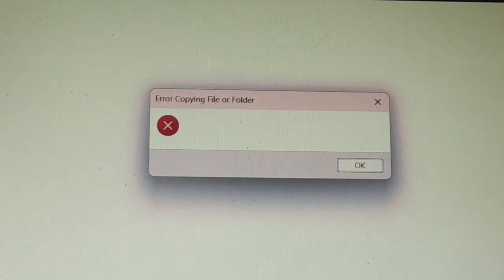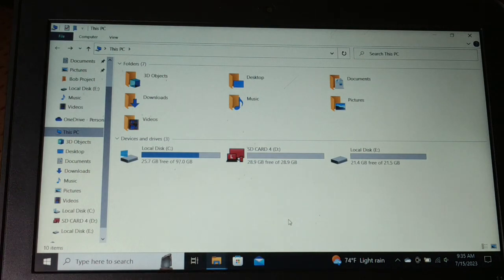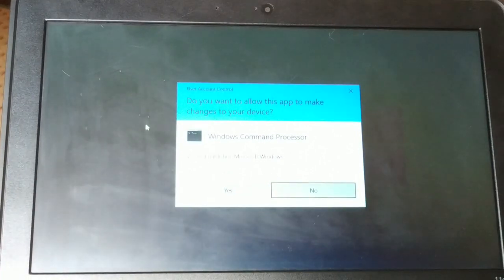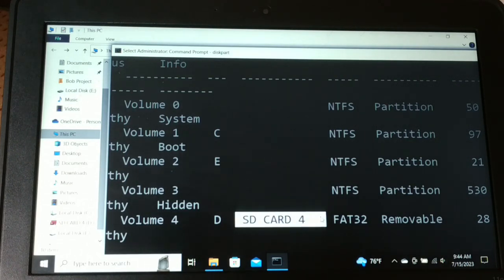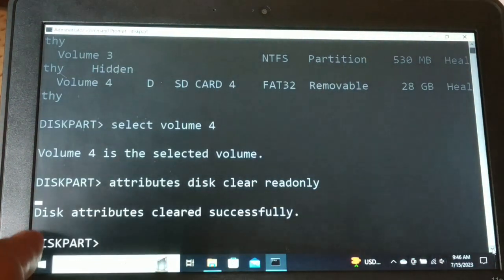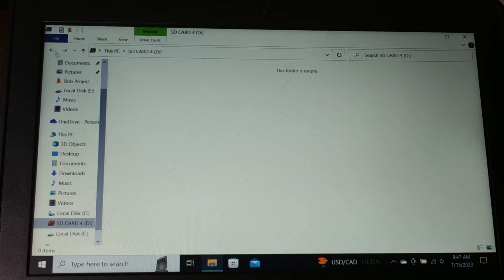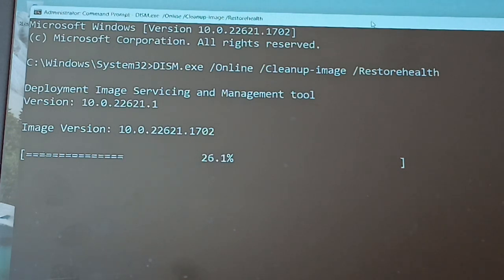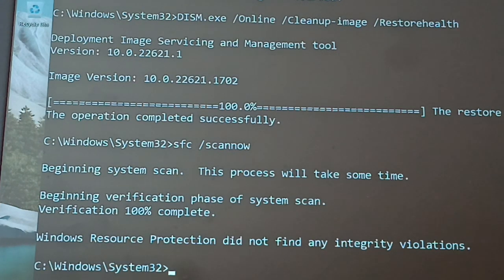Error copying file or folder access denied windows 11 and 10, 9 ways to fix